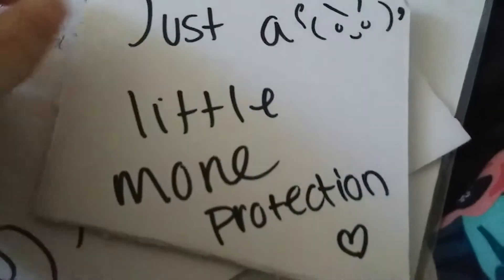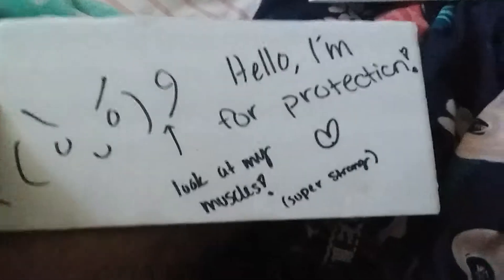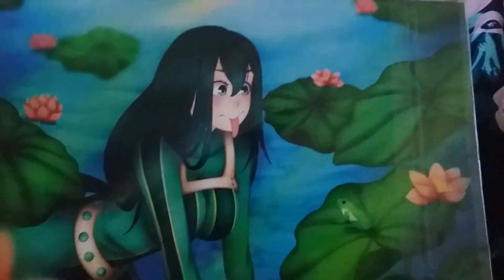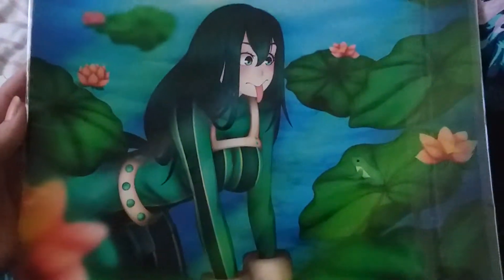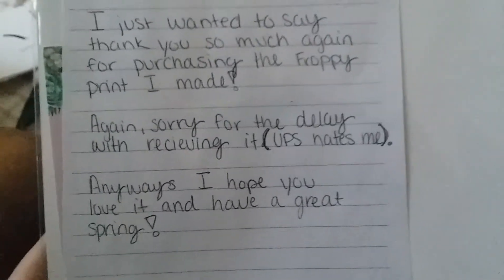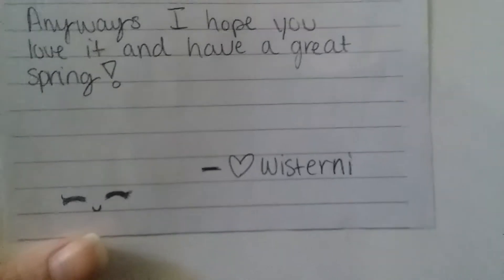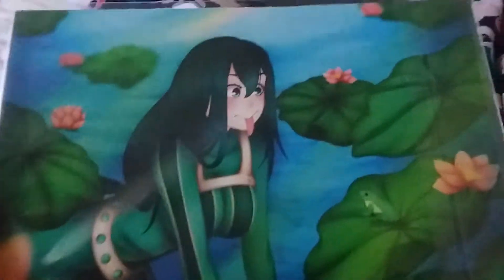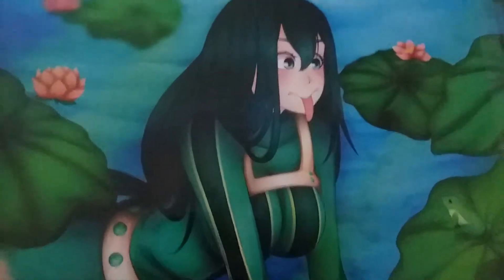AlmaCon Extra: My Froppy Print Finally Came In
I found this Tsuyu painting at the con and fell in love with it. The vendor woman didn't get her shipments for the print versions in and so it had to be mailed to my house. After a long wait, it's finally here.